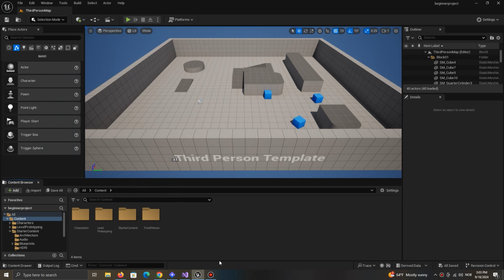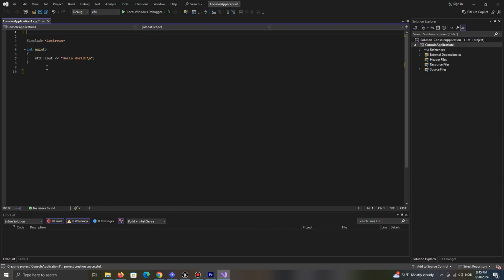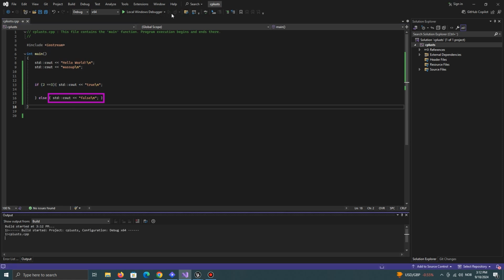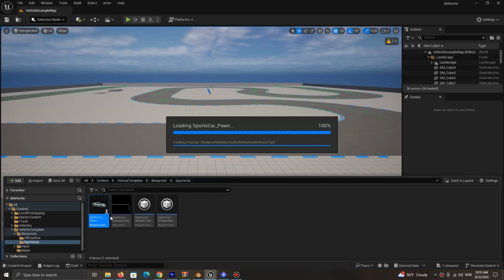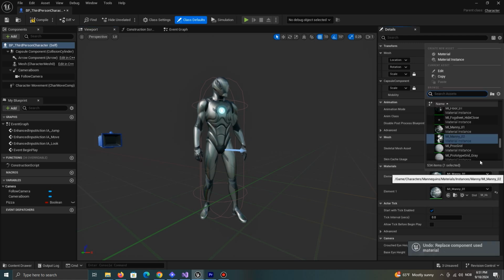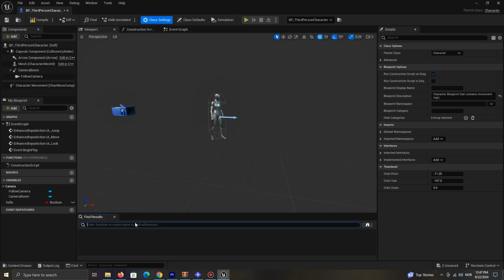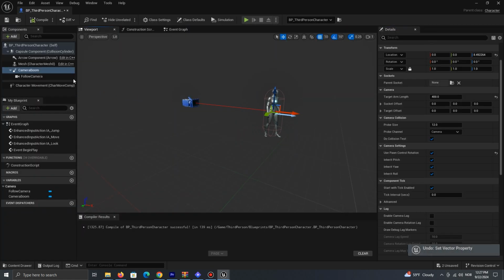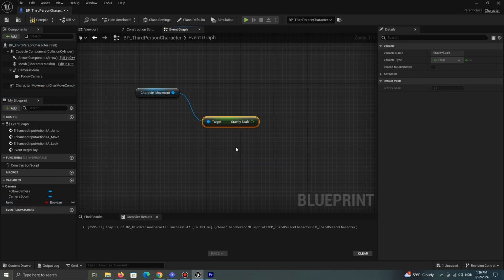Unreal Engine 5 For COMPLETE BEGINNERS! Part 2: What Coding REALLY Is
This episode is about understanding code!